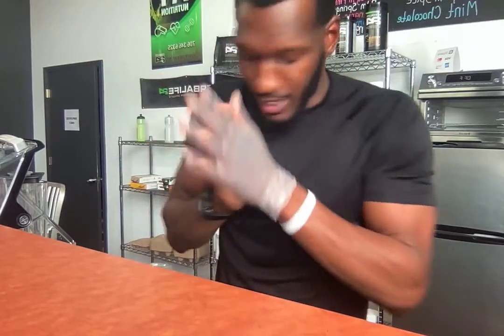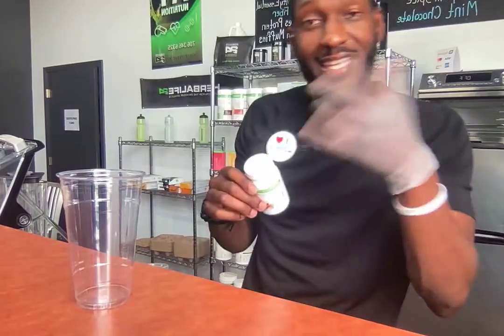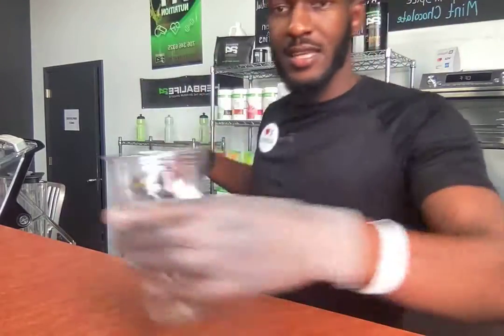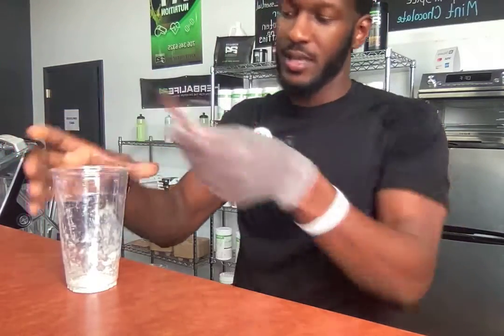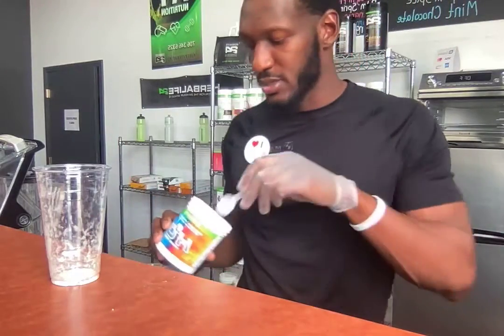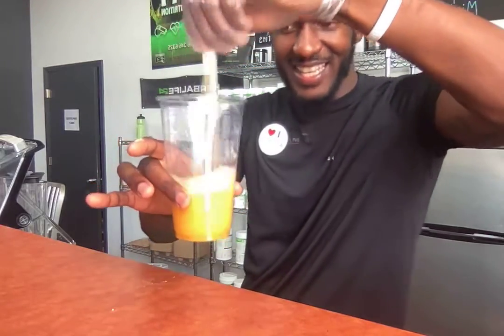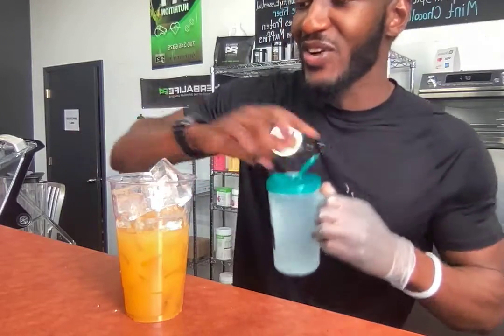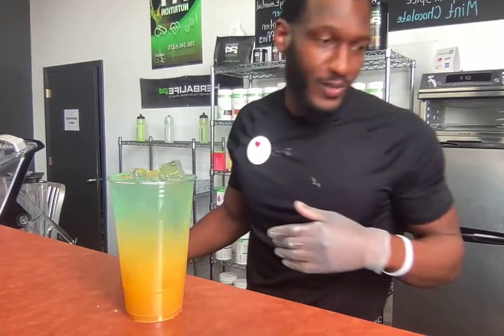The Aquaman Lit Tea🔥💦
In this episode, Jalen with the protein shares how we make the Aquaman-loaded tea using these Herbalife Nutrition supplements.

Aquaman
Peach Tea
Tropical Liftoff
H30
Blue Blast

Jalen fitness entrepreneur and the man with the plan. If you are interested in a better way do not hesitate to contact Jalen with the protein if you would like to become sponsored Herbalife athlete or use our amazing nutrition products start below.